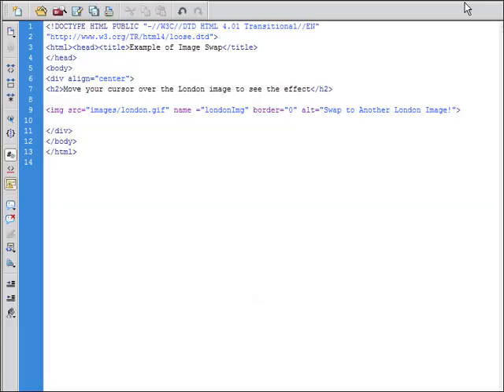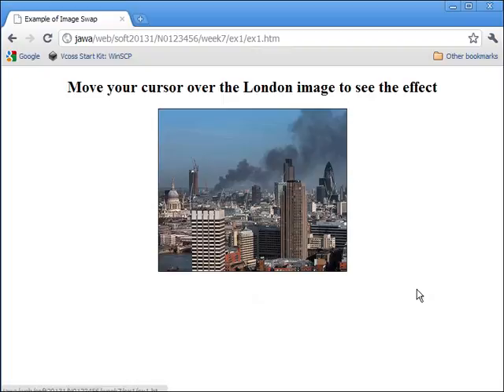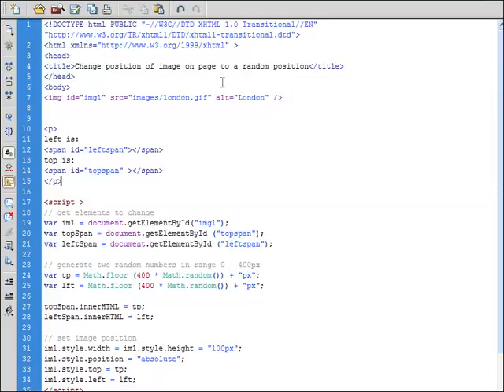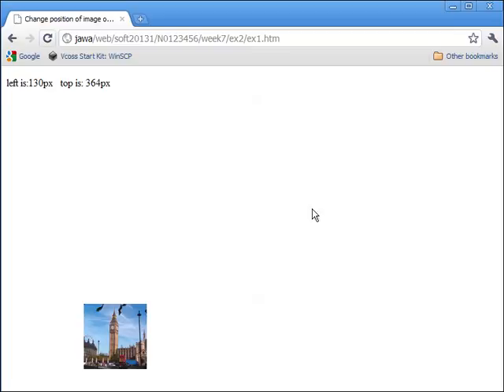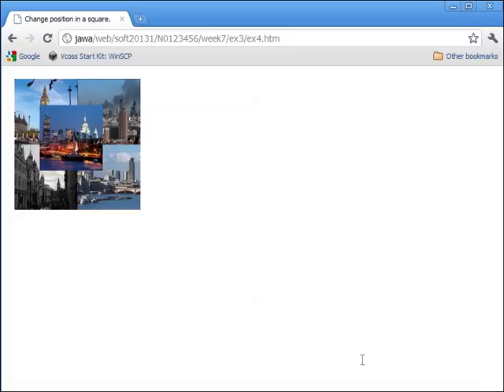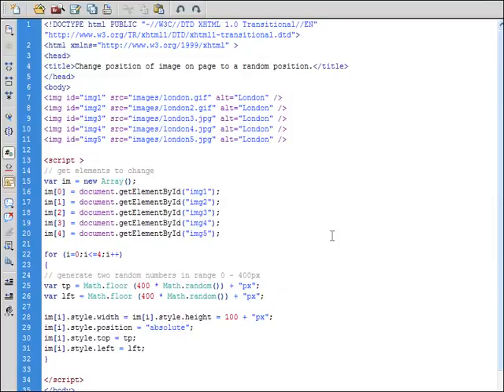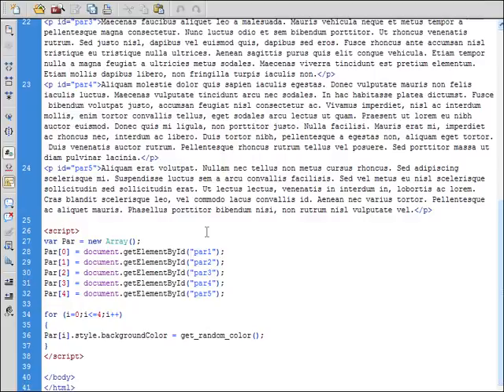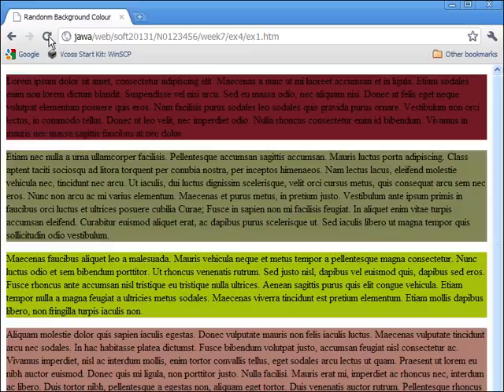joseph video A3.1